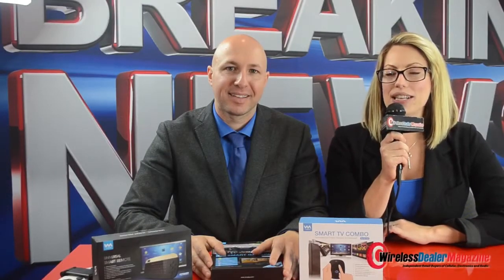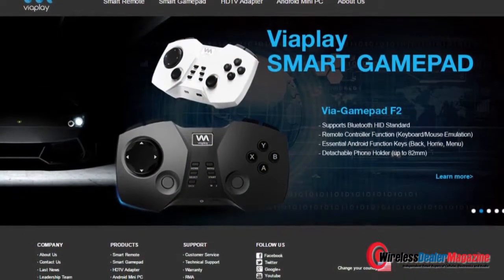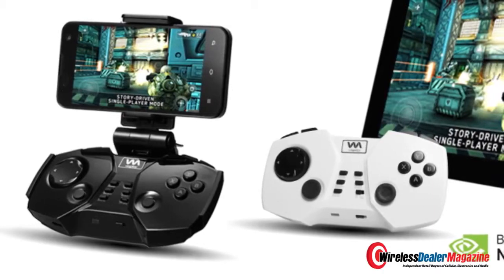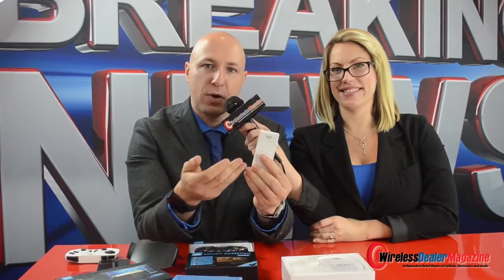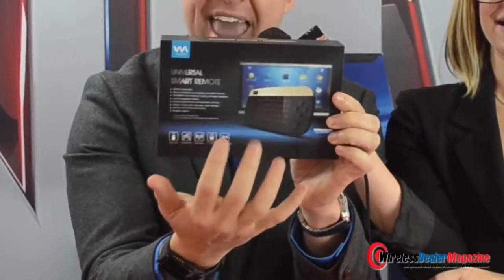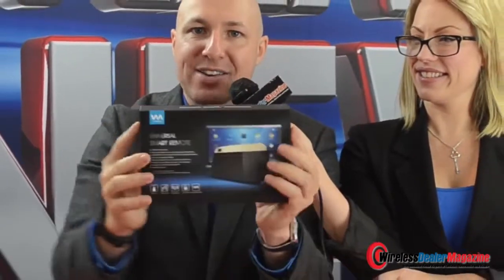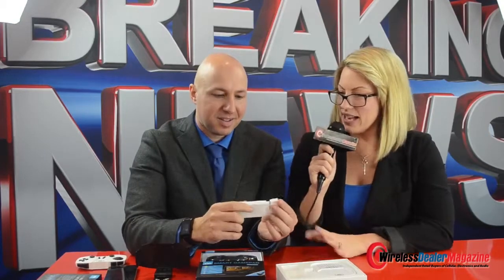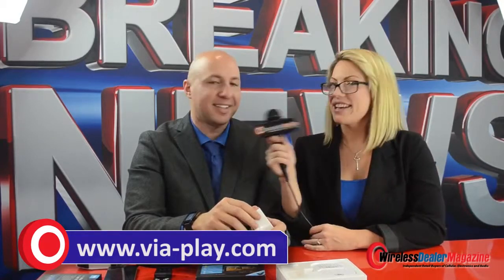Viaplay Android Smart TV Ecosystem at CES 2015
Ethan Schur of Viaplay goes in depth about Viaplay's full line of Android optimized smart peripherals, and the future of the wireless dealer industry.